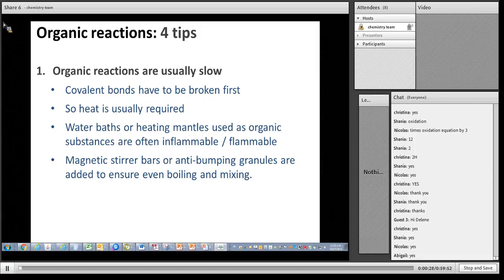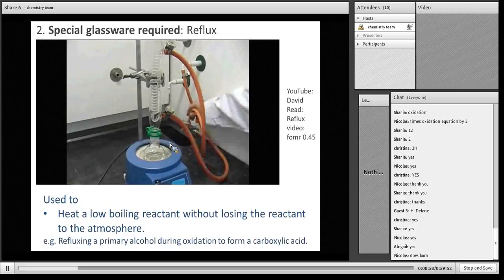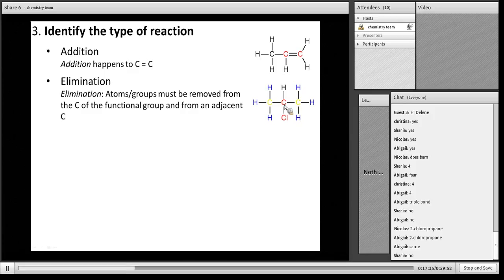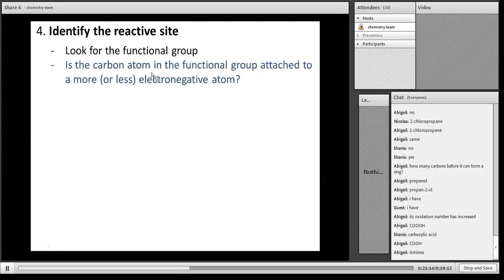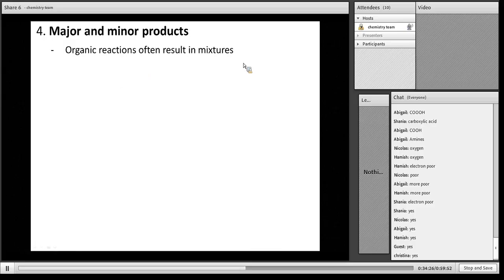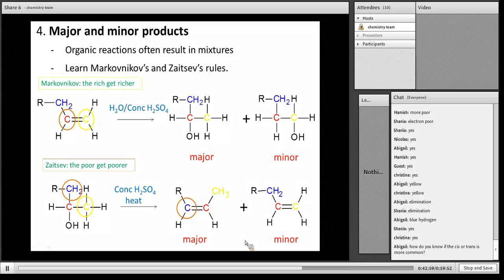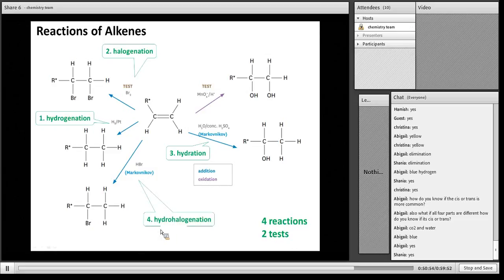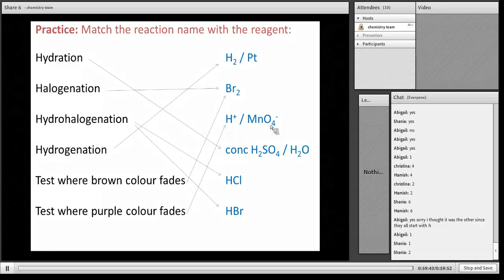CH2000 2016 Tips and reactions of hydrocarbons